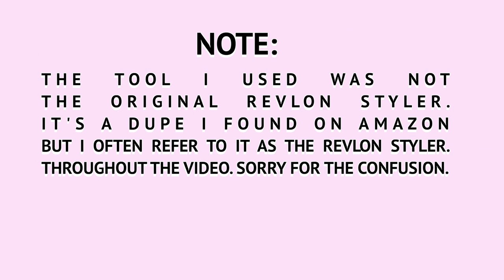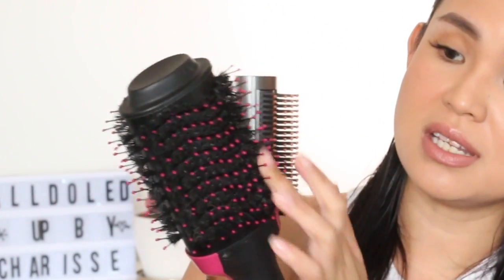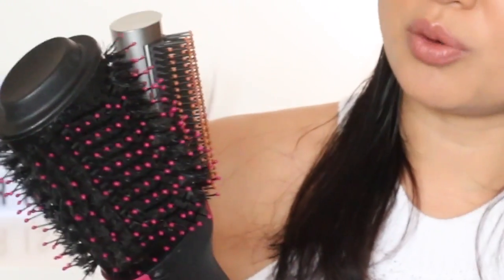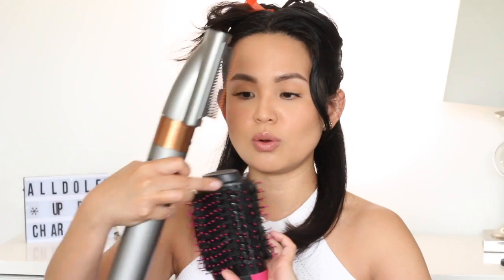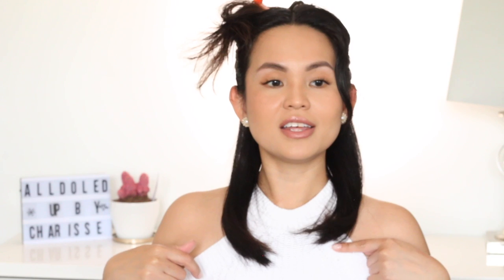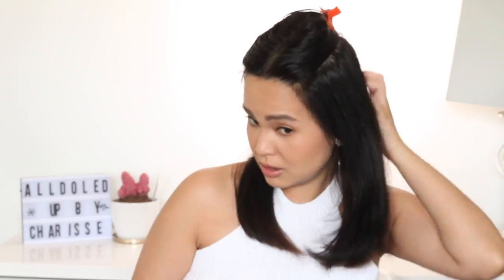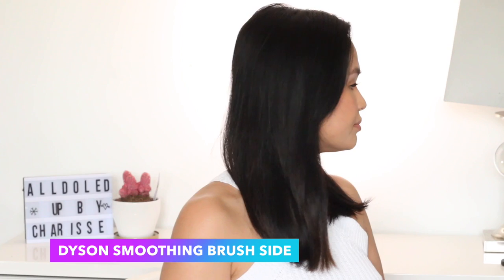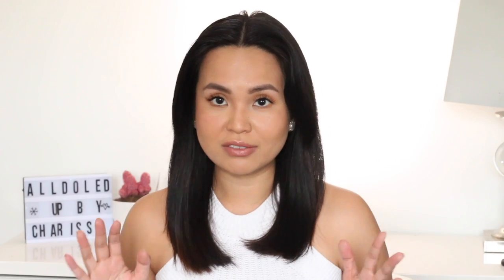Dyson Airwrap vs Revlon One-Step Hair Dryer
☕️☕️☕️ Please support me so I can make more videos like this by buying me coffee here:

INTRO 00:00
PRICE 00:32
01:54 DIFFERENCES
04:55 FIRST IMPRESSIONS
09:53 HAIRSTYLE COMPARISON
10:13 FINAL THOUGHTS